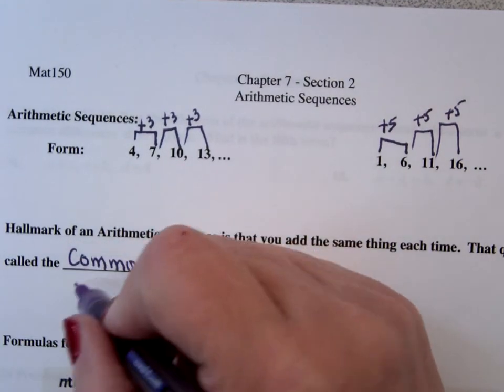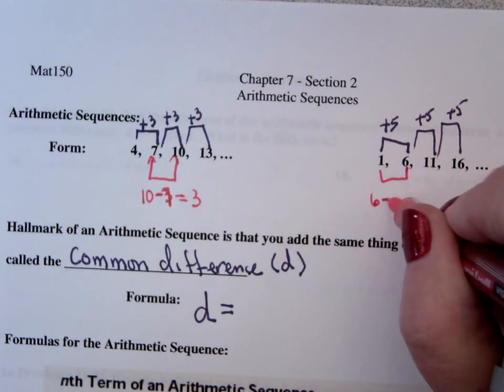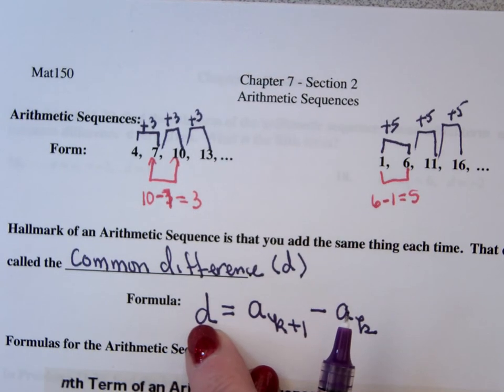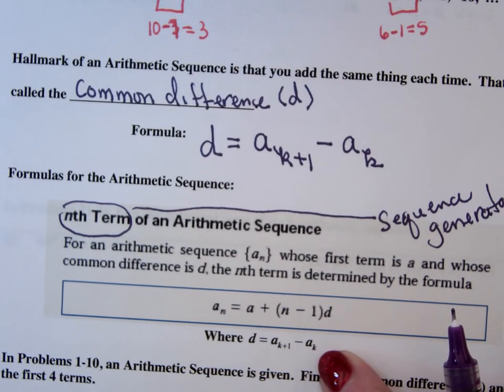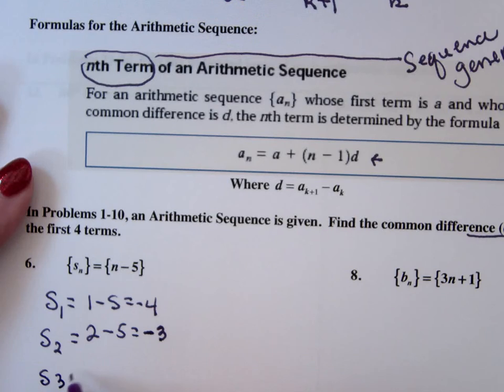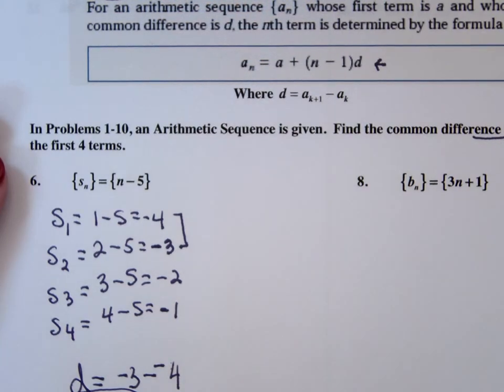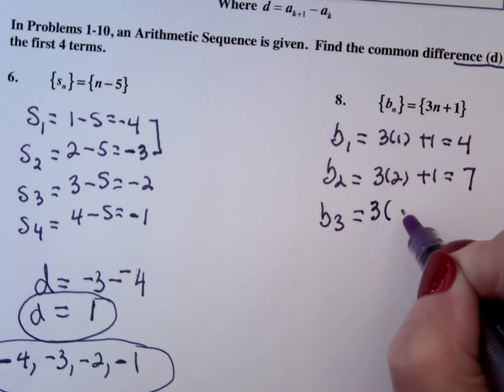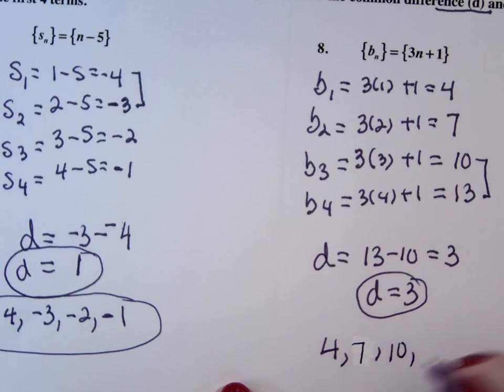150 7 2 page 6